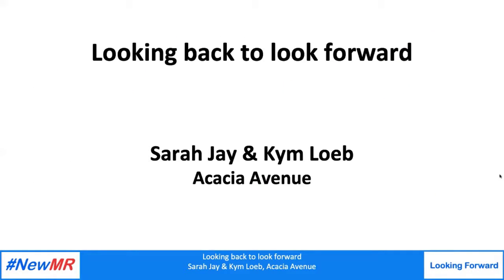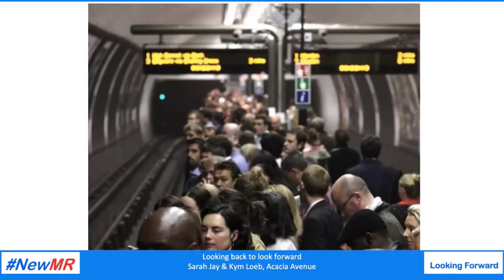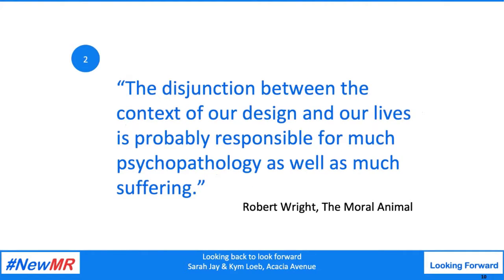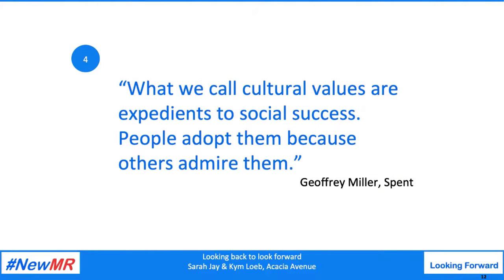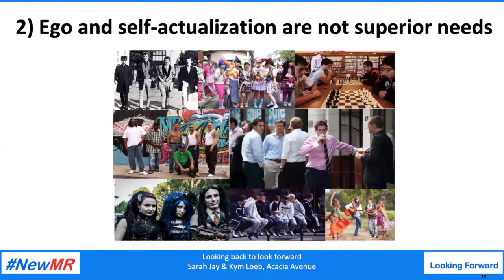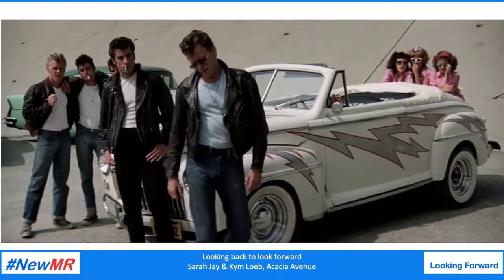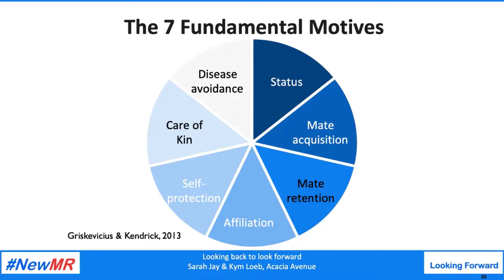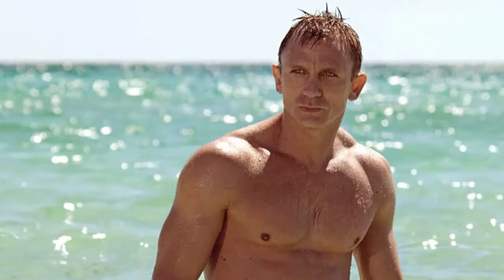Looking back to look forward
If public debate and media content is anything to go by, it certainly feels like we’re currently in the eye of the storm. But what is really going on here?
In our webinar, we’ll explore the contributions evolutionary psychology can make to our understanding, predictions and influence on human behaviour, to answer this question. We will argue that many of the human behaviour frameworks upheld in our industry are out of date, and outline the 7 Fundamental Motives model as providing a more reliable understanding of the motivations that underpin what can seem like ever-fluctuating wants and needs.
We’ll then take these learnings and discuss what they mean for research and marketing. We’ll present listeners with a toolkit with which to apply learnings from evolutionary psychology to navigate the current consumer context. Our audience will leave with a set of key principles to consider – and bucket loads of food for thought!